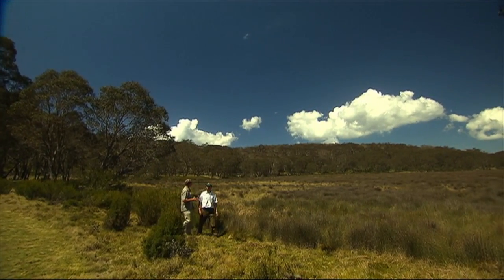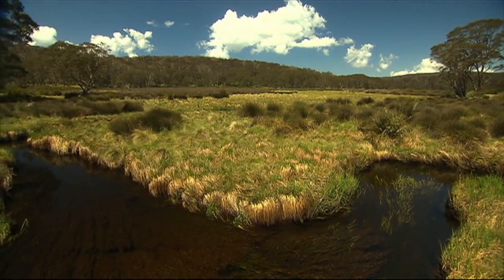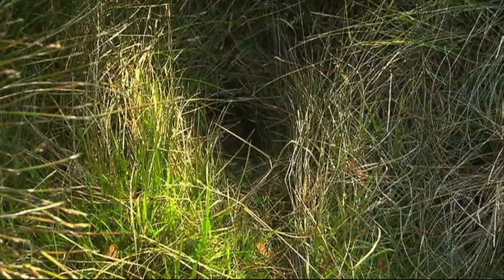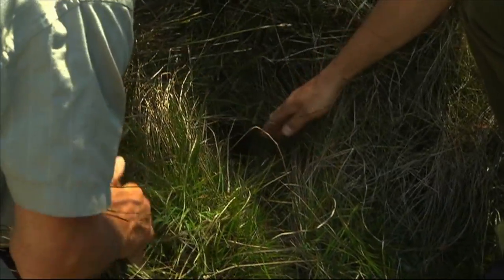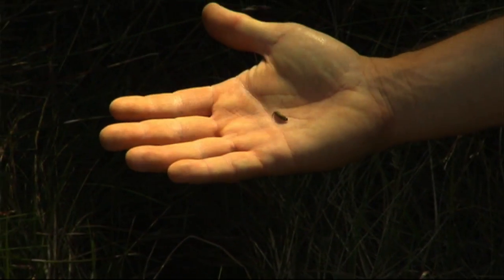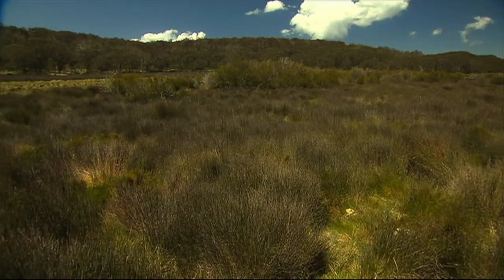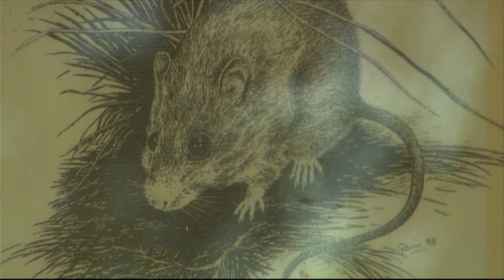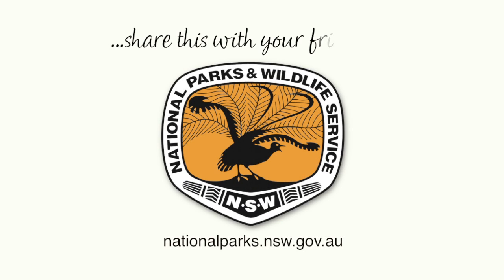Exploring the Swamps of Barrington Tops National Park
Exploring the swamps of Barrington Tops National Parks.

About NPWS:
Founded in 1967, NSW National Parks and Wildlife Service manages more than 850 protected areas in NSW, Australia, covering over 7 million hectares and including national parks, nature reserves, World Heritage areas, rainforests, beaches, alpine areas and sites of great cultural and historic significance. Management of these areas involves a wide range of responsibilities, including plant and animal conservation, fire management, sustainable tourism and visitation, research, education, volunteering programs and more.

Volunteering is a great way to connect with our environment, meet new people, and experience some of NSW’s finest natural locations. There are many ways you can get involved - join a local bush regeneration group, get your company signed up for corporate volunteering, or become a tour guide.